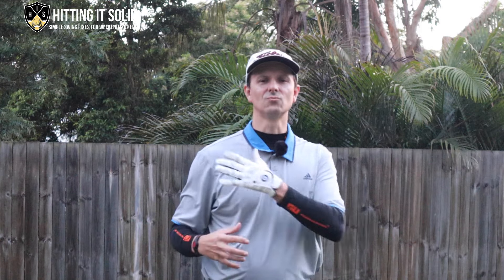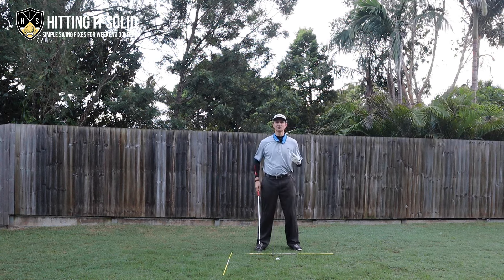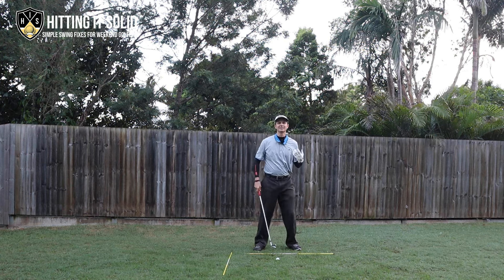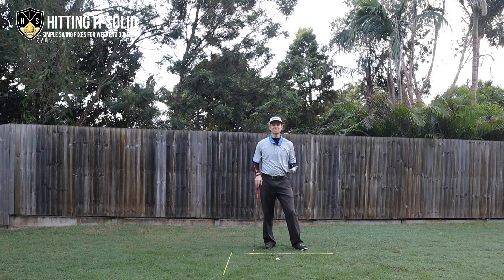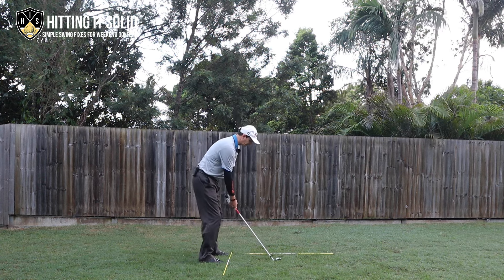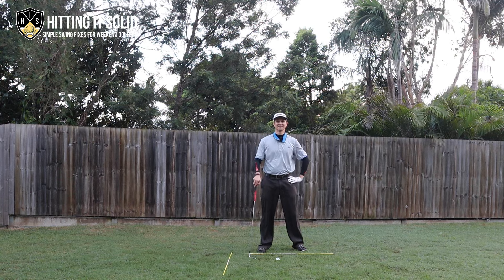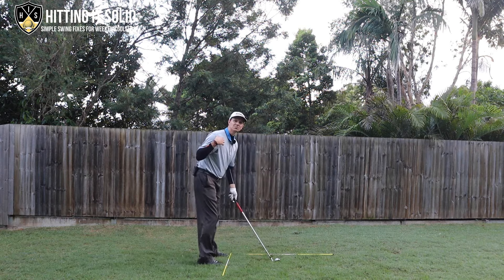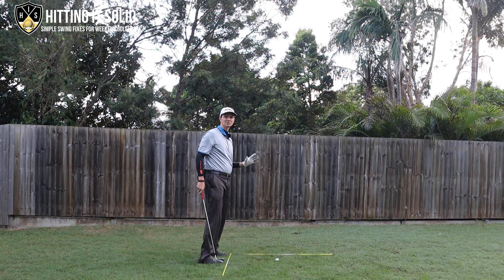Right Shoulder Movement In The Golf Swing Pros vs Ams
In this video, I show you the right shoulder movement in the golf swing pros vs ams. You'll learn the big difference and what changes you need to make to your golf swing to achieve amazing results. Regardless of your current golf handicap you can implement these moves easily and see improved golf scores at your next round.

Practice the right shoulder in the golf swing moves at home first and then progress to hitting balls at the golf driving range. Enjoy the feeling of making a pro-like golf swing that leads to more solid and consistent strikes on the golf ball.

► PLAY MORE INCREDIBLE GOLF